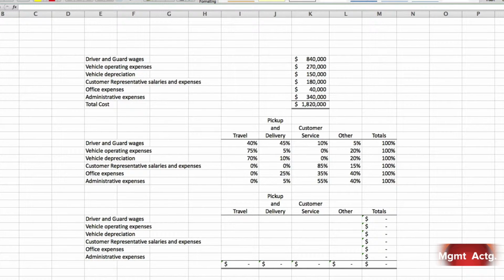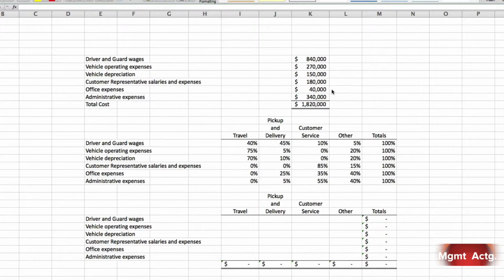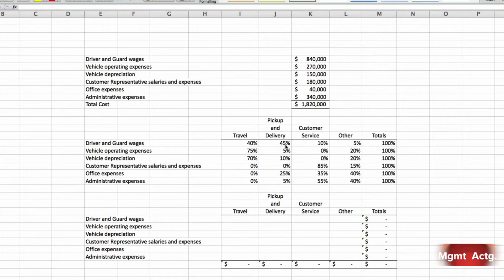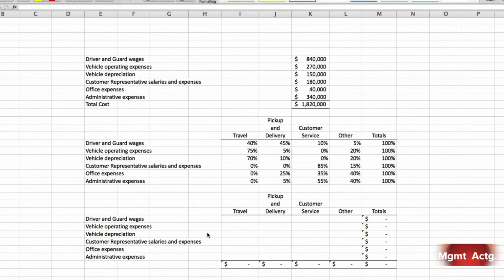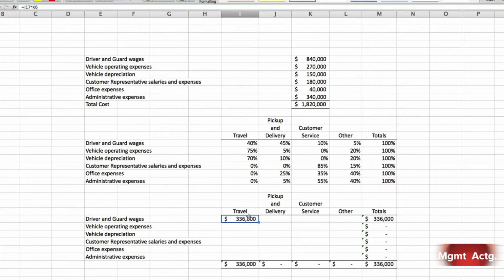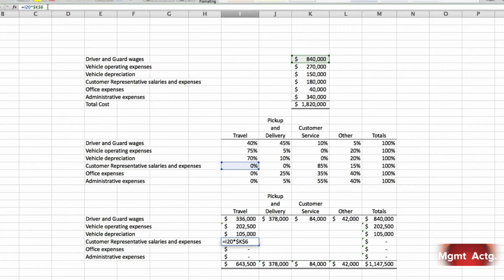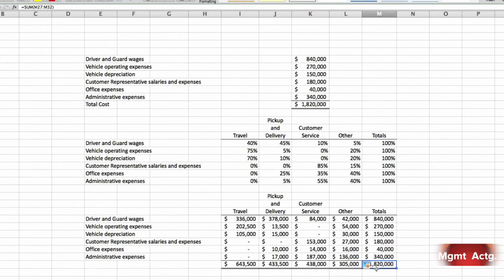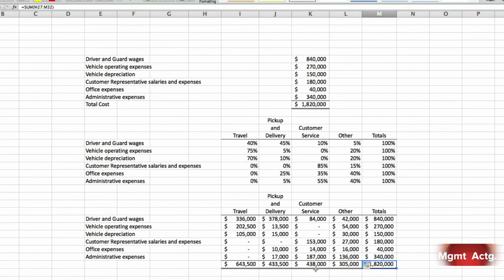69. Managerial Accounting Ch7 Ex Pt1: First-Stage Allocation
Exercises:
7-2: First-Stage Allocation in a Service Company

Text Used
Managerial Accounting
Tenth edition
Garrison et al.
Publisher: McGrawHill